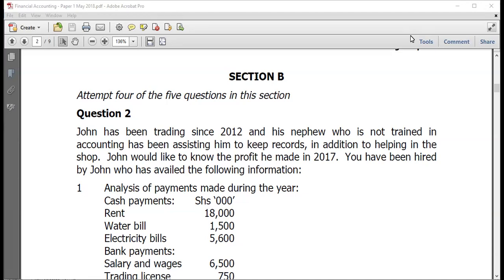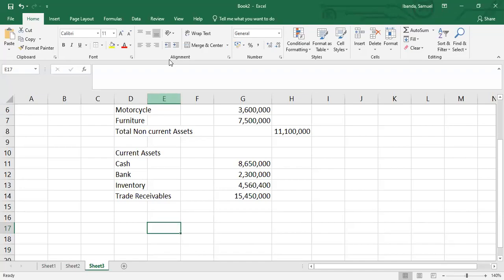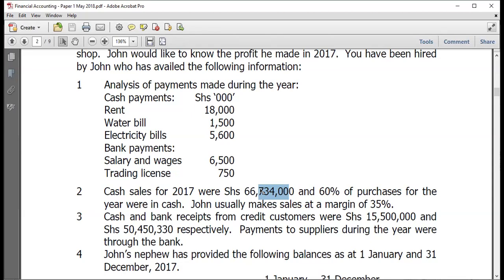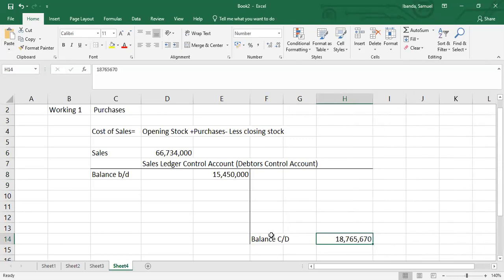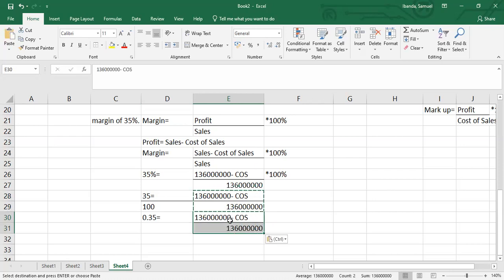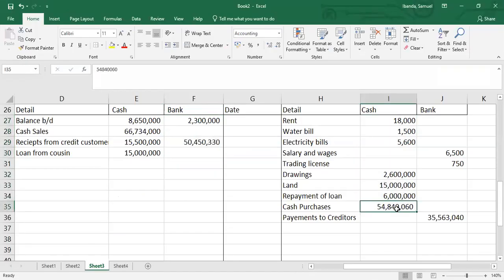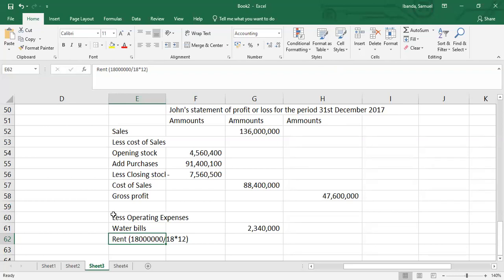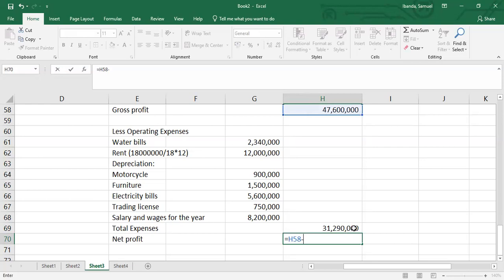Accounting from Incomplete Records Exam Question and Answer.